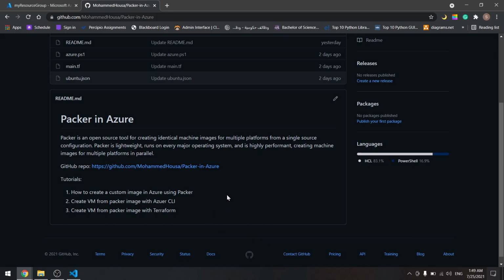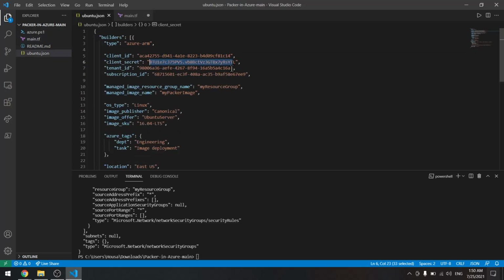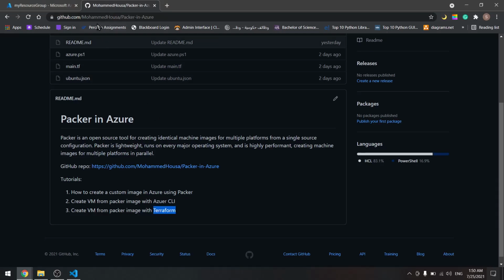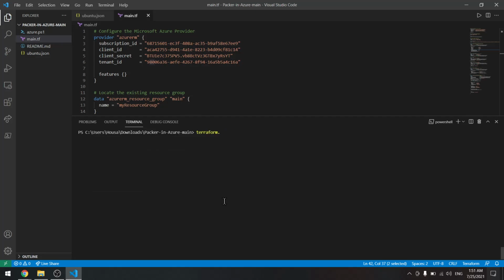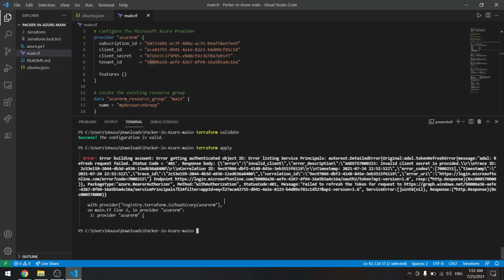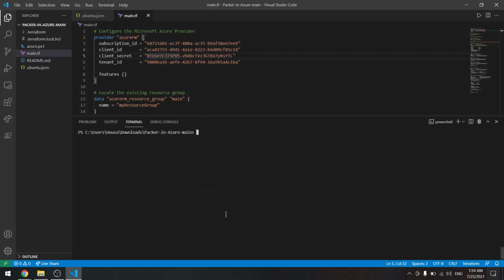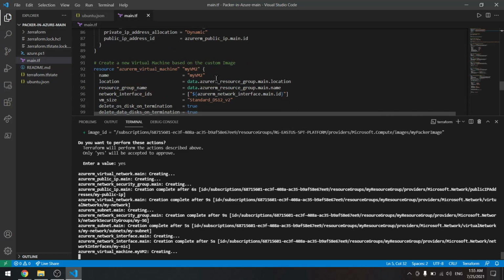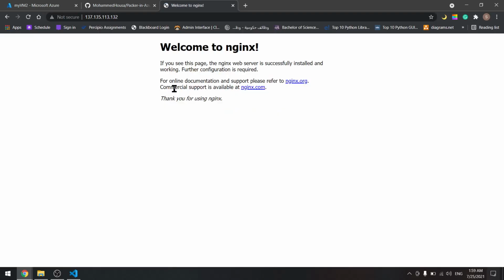Create VM from packer image with Terraform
Packer is an open source tool for creating identical machine images for multiple platforms from a single source configuration. Packer is lightweight, runs on every major operating system, and is highly performant, creating machine images for multiple platforms in parallel.

Tutorials:
1. How to create a custom image in Azure using Packer
2. Create VM from packer image with Azure CLI
3. Create VM from packer image with Terraform